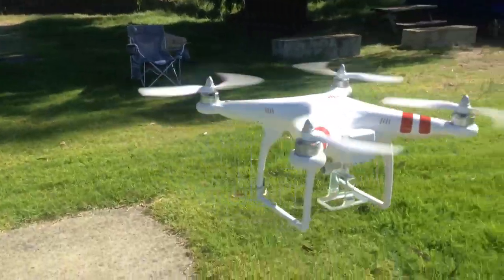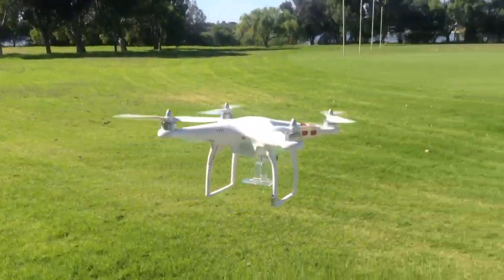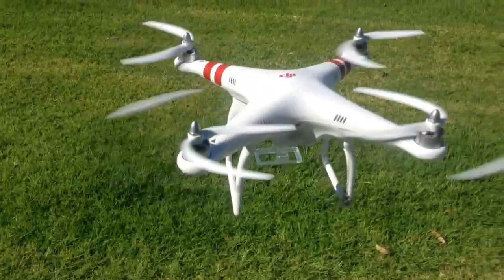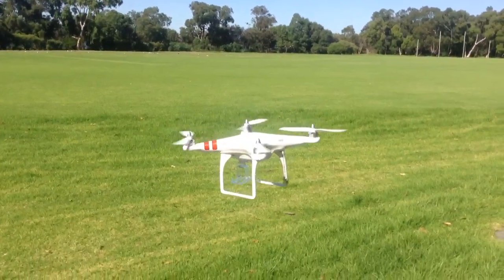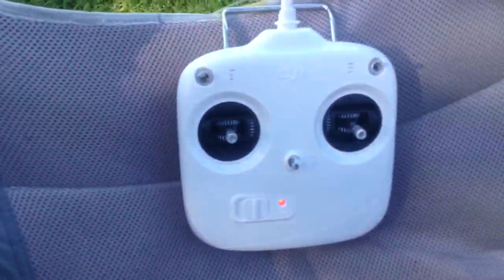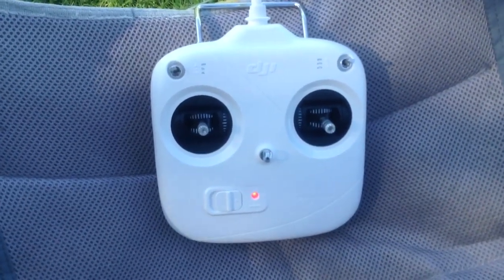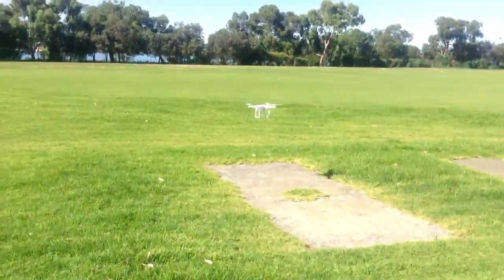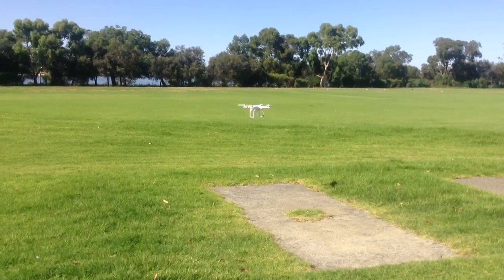DJI Phantom quadcopter first flight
Testing my new dji phantom rtf quadcopter in GPS mode